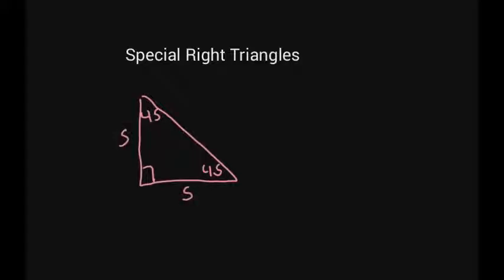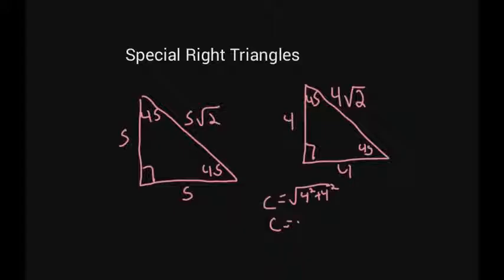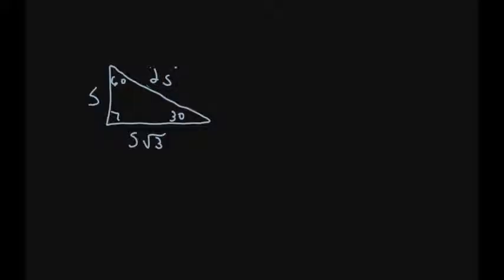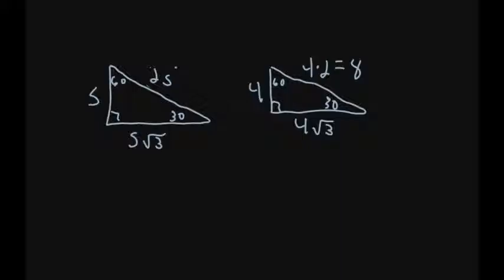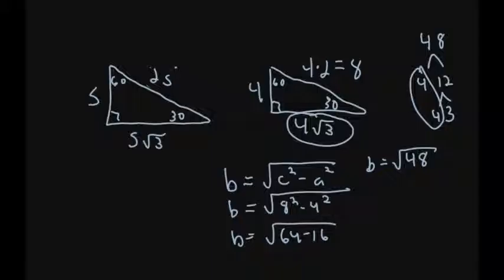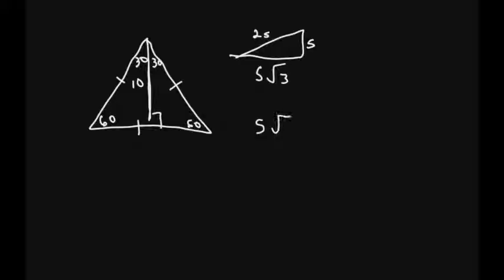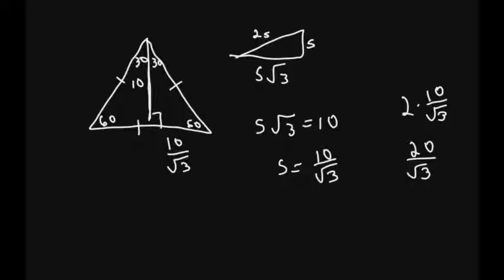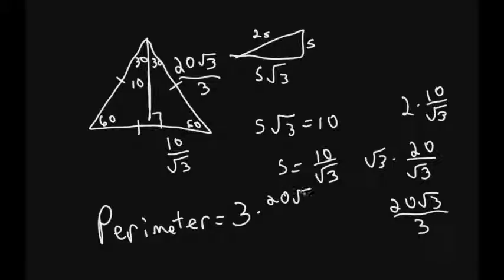Special Right Triangles